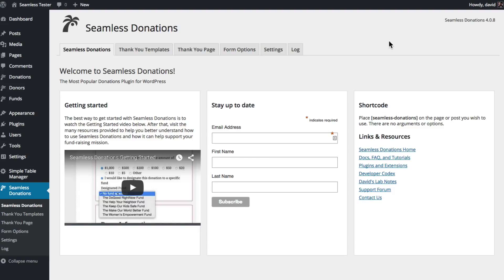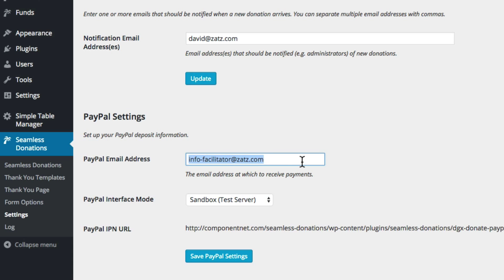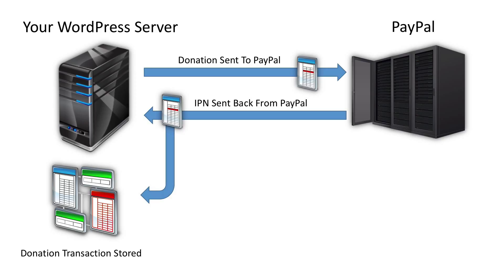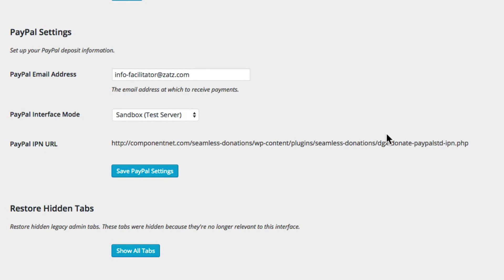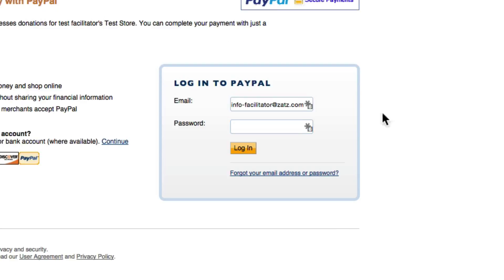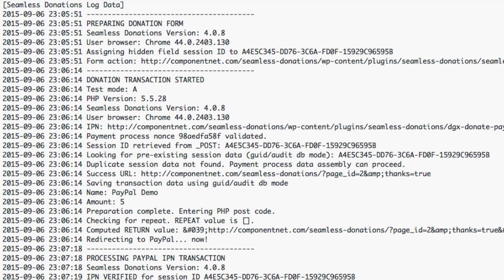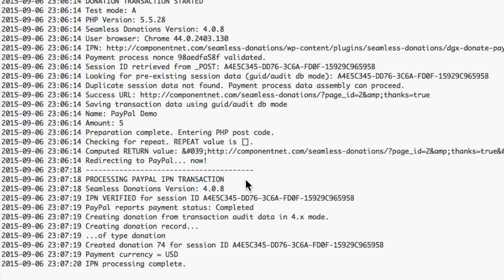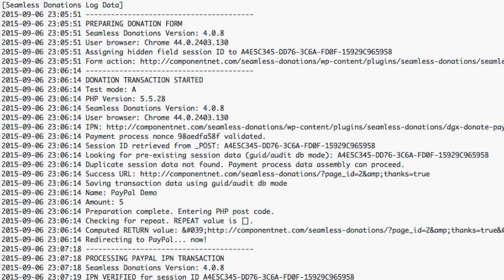Seamless Donations PayPal Tutorial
This video will take you through how to set up PayPal’s sandbox testing mode and also show you how the log system works in Seamless Donations.